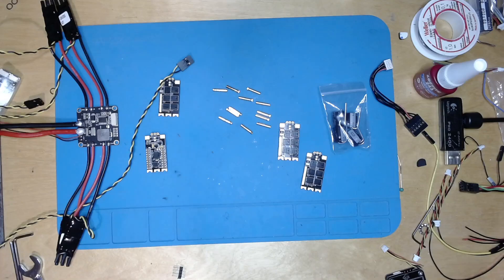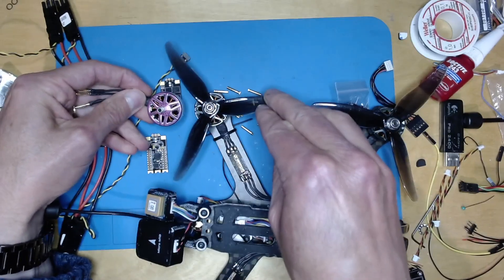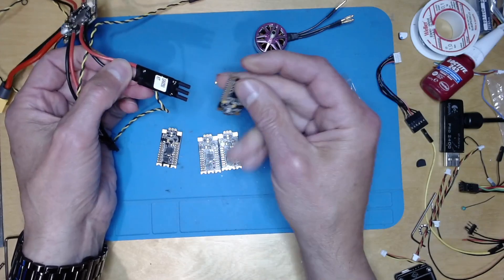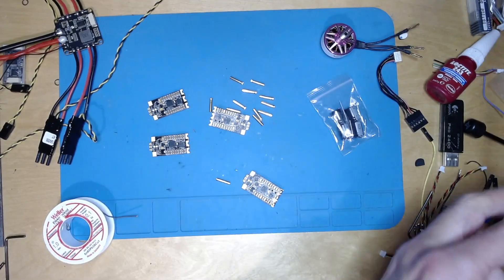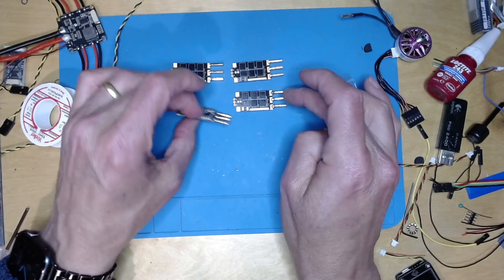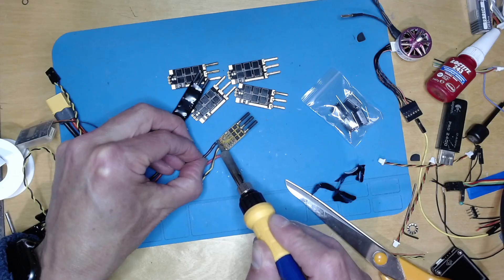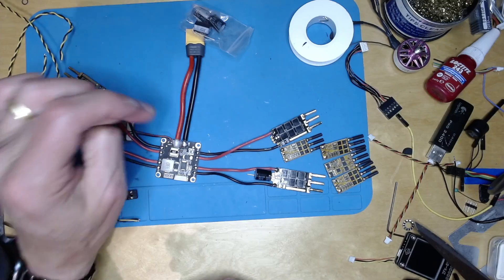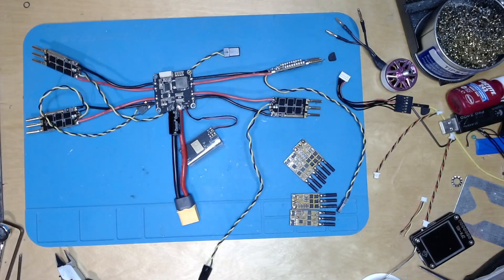AM32 on ArduPilot Part 1 - Installing Tekko32 on the Holybro QAV250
BLHeli32 is dead, so here's a series on using AM32 with ArduPilot, complete with new 6S QAV-250 build from Holybro.